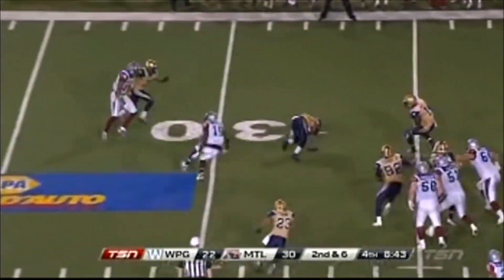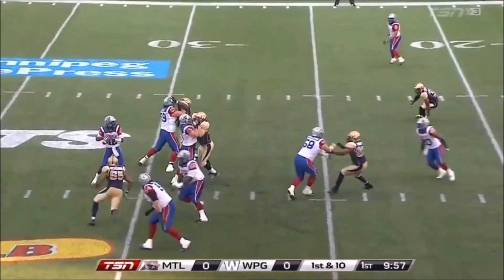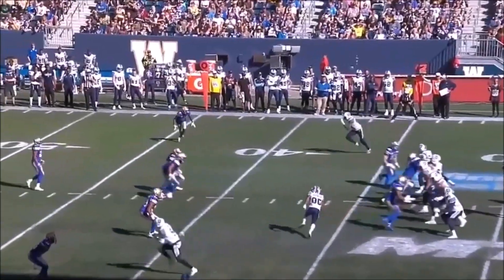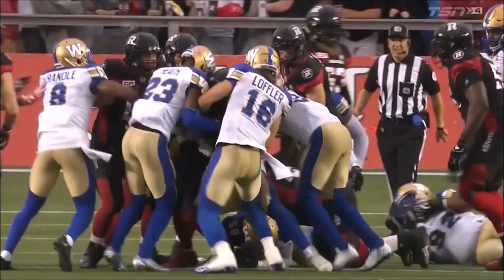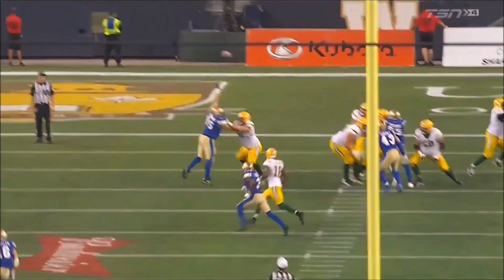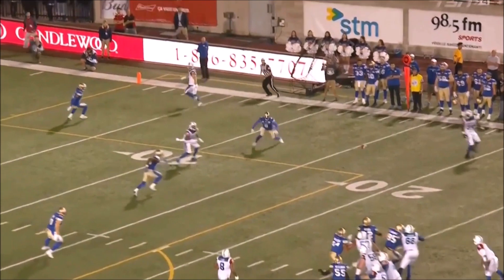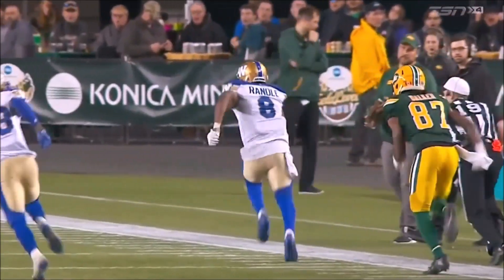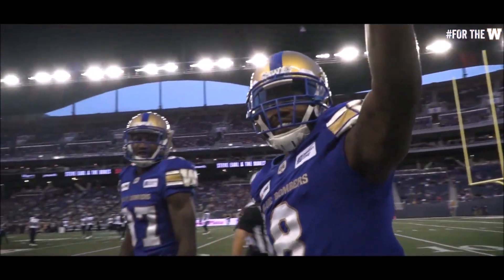Winnipeg Blue Bombers Chris Randle All Interceptions And Touchdowns As A Blue Bomber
Winnipeg Blue Bombers Chris Randle all interceptions and touchdowns as a a member of the Blue Bomber. Including playoffs, Randle recorded thirteen interceptions, and three touchdowns. He played for Winnipeg from 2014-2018.